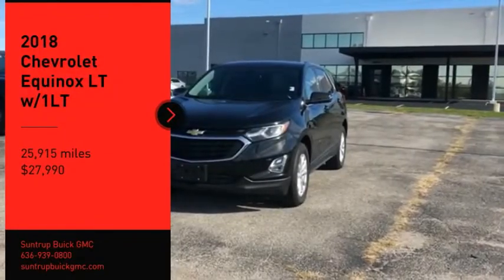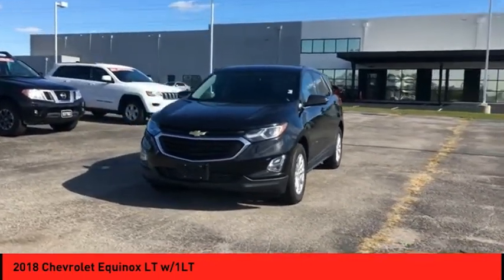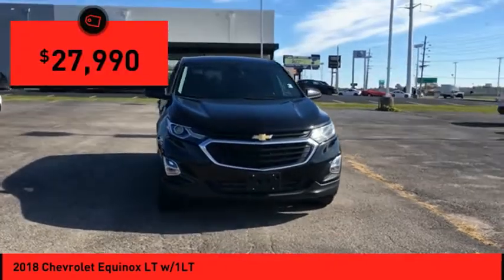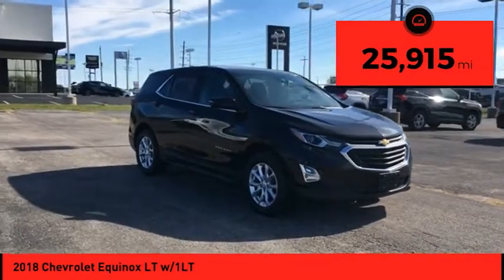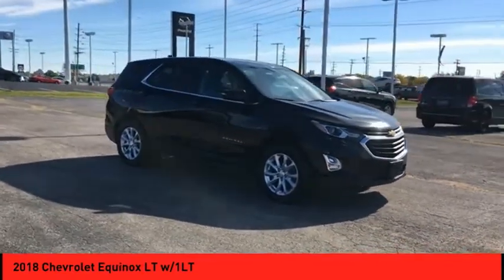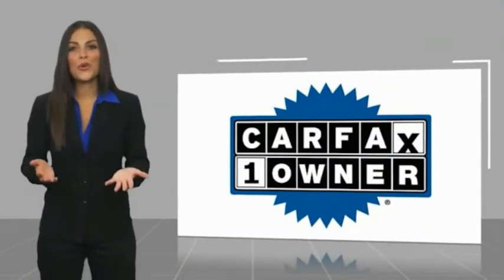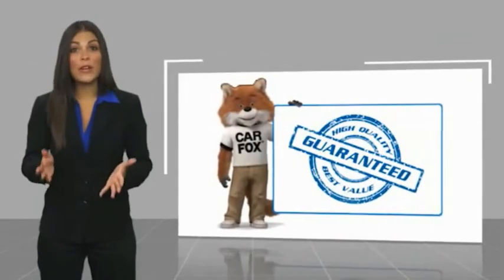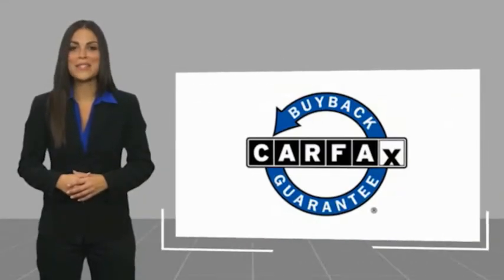2018 Chevrolet Equinox St. Peters MO P5630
2018 Chevrolet Equinox LT w/1LT

For a smoother ride, opt for this 2018 Chevrolet Equinox LT w/1LT with a backup sensor, push button start, remote starter, backup camera, a leather interior, heated seats, stability control, traction control, OnStar Communication System, and side air bag system.  We've got it for $27,990.  Want a SUV 4X4 you can rely on? This one has a crash test rating of 5 out of 5 stars!  For a good-looking vehicle from the inside out, this SUV 4X4 features a dazzling mosaic black metallic exterior along with a jet black/cinnamon interior.  Youve never felt anything more comfortable than leather seats.  Get on the road faster with remote starter.  This is the vehicle you have been waiting for!